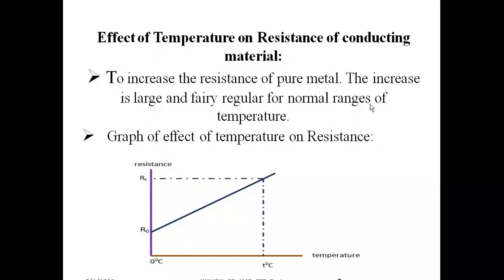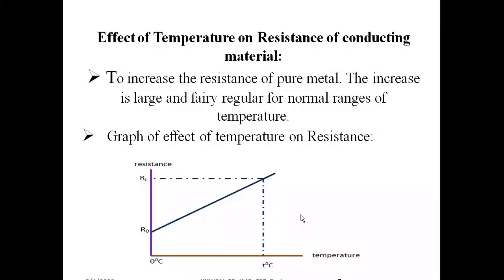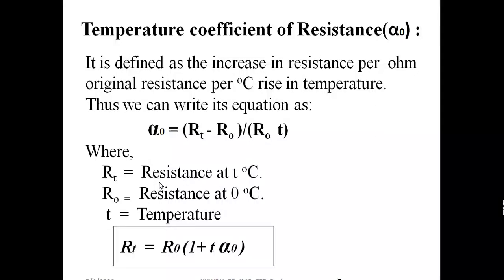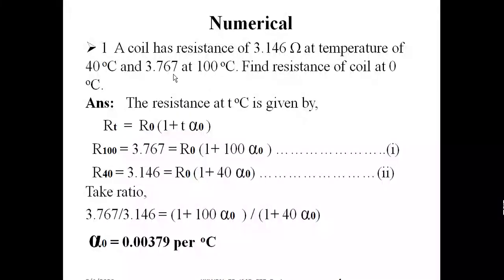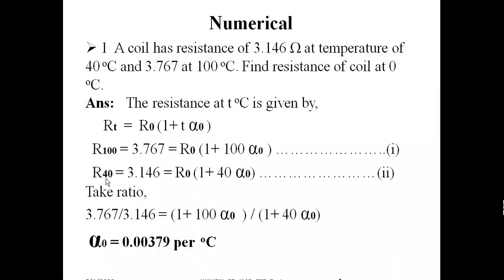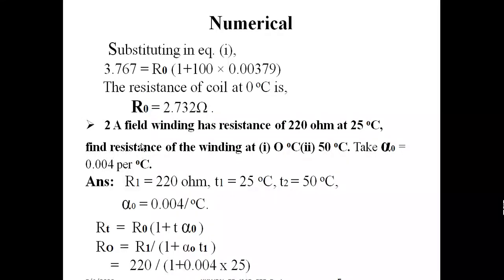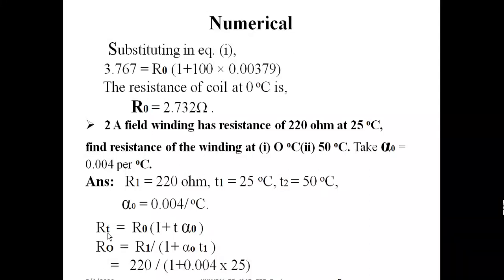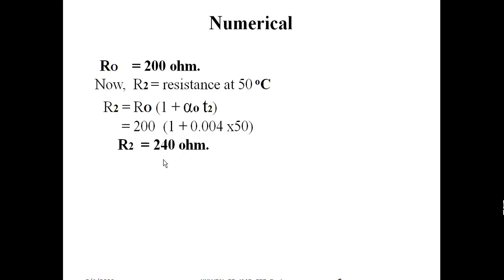Numerical on Effect of temperature on resistance _FEE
It explains the stepwise procedure to solve numerical on effect of temperature on resistance with solution to problems.